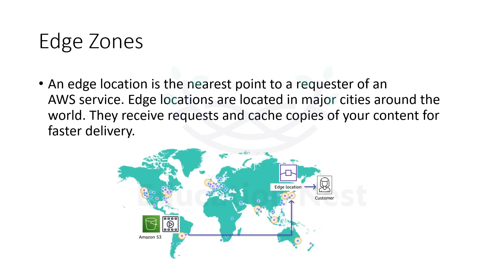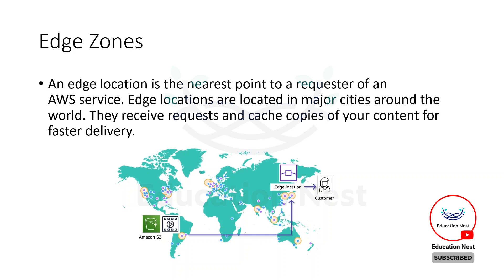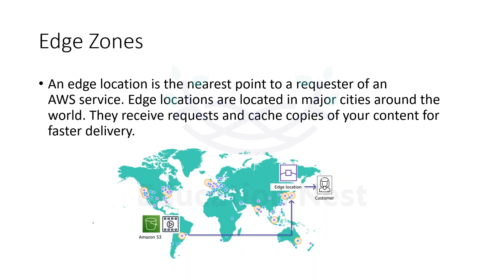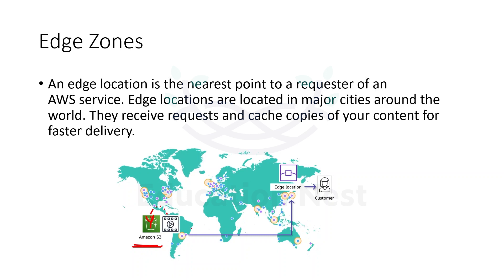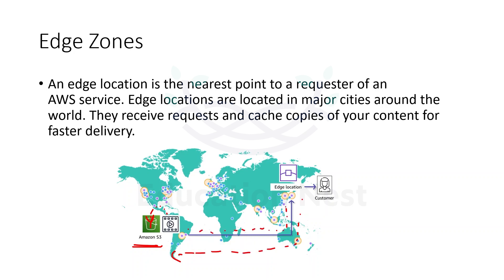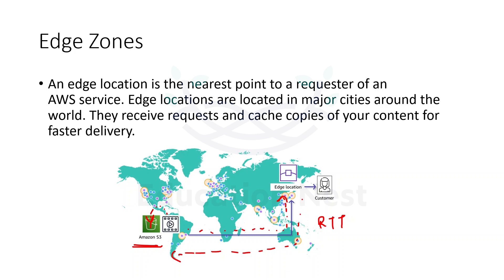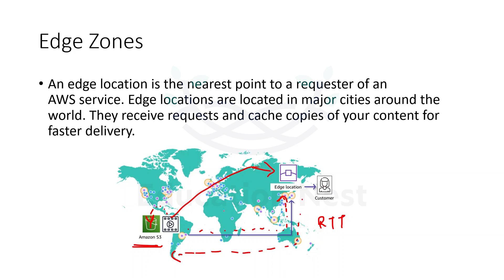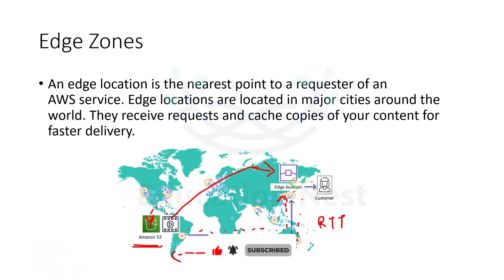Demystifying AWS: What is an Edge Location? A Simple Explanation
In this video, we delve into the world of AWS infrastructure and provide a simple explanation of what an edge location is. Join me as we demystify this concept and gain a clear understanding of its significance in the AWS ecosystem.

In this comprehensive guide, we will explore the basics of edge locations in AWS. We'll uncover their role, functionality, and importance in delivering content with low latency and high availability. Whether you're new to AWS or seeking to deepen your understanding, this video is designed to help you grasp the fundamentals of edge locations.

By the end of this video, you'll have a clear understanding of how edge locations contribute to optimizing performance, reducing latency, and improving the user experience. We'll also discuss real-world use cases and highlight the benefits they bring to your AWS architecture.

Don't miss out on this opportunity to level up your knowledge and demystify the concept of edge locations in AWS. Watch now and gain a simple explanation of this crucial aspect of AWS infrastructure!

🔥Timestamps🔥
00:00 - Introduction
01:23 - Understanding Edge Locations in AWS
04:57 - Exploring the Role and Functionality
09:12 - Real-World Use Cases and Benefits
12:45 - Best Practices for Leveraging Edge Locations
17:09 - Conclusion and Next Steps